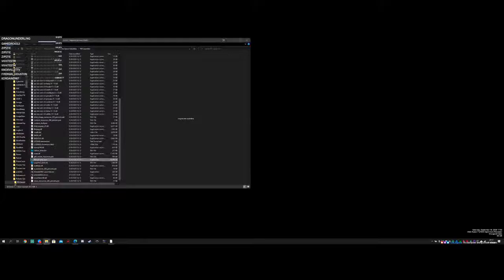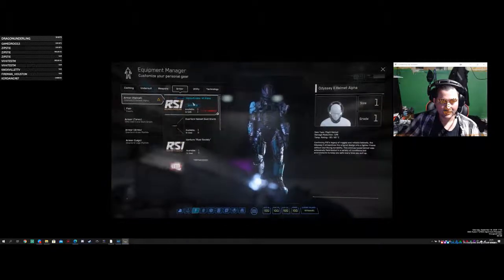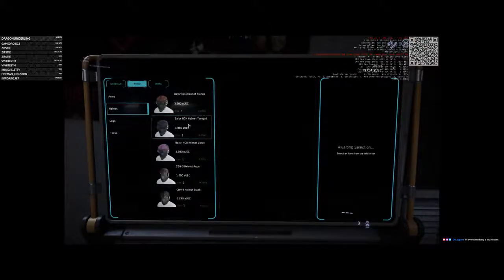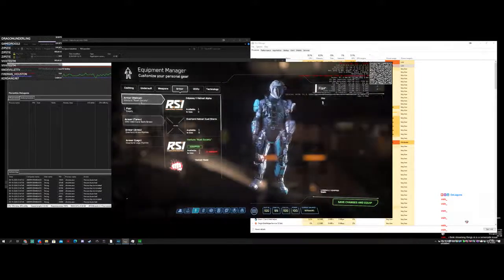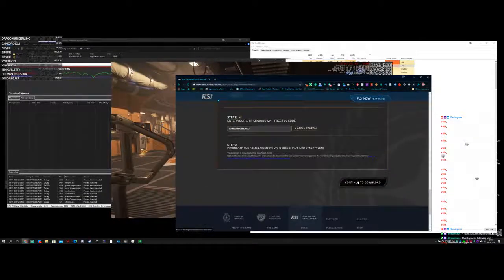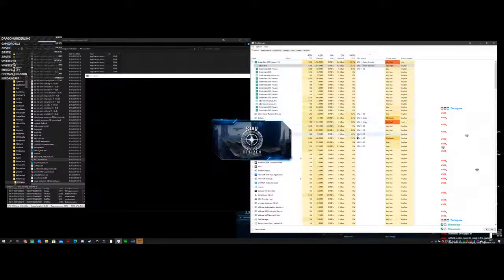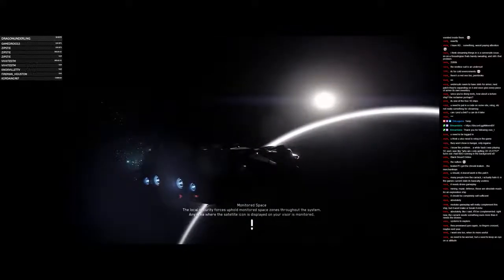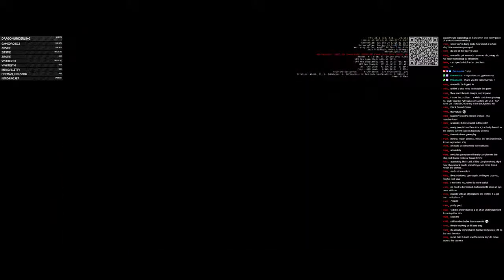Testing new settings for Star Citizen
A quick intro to test settings for future star citizen streams.